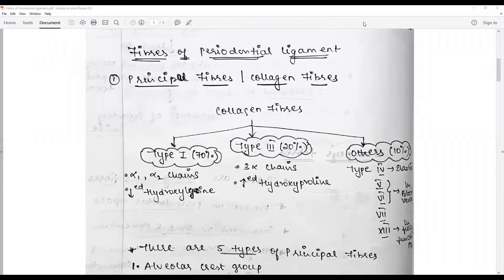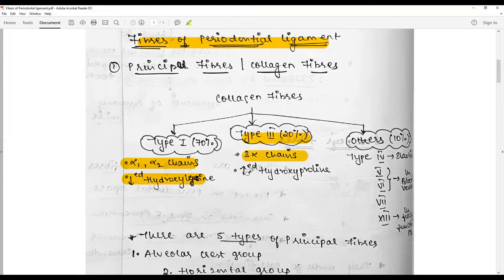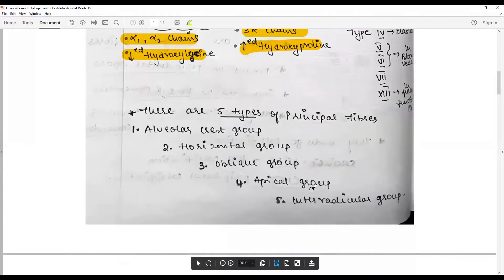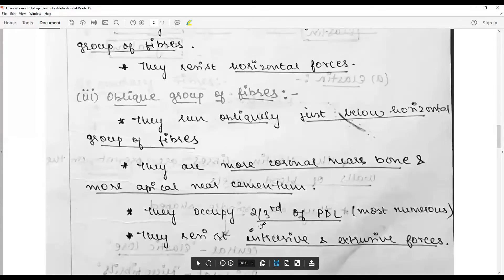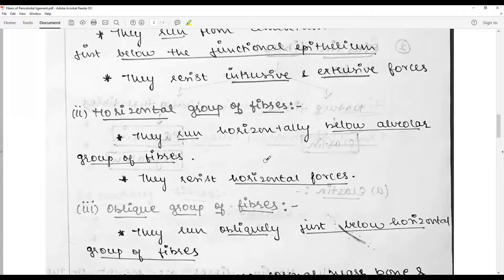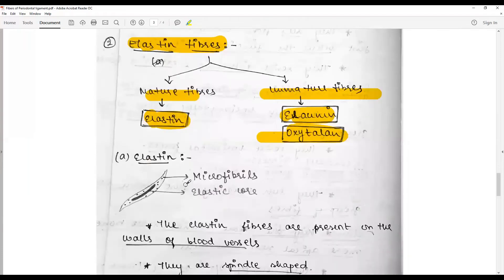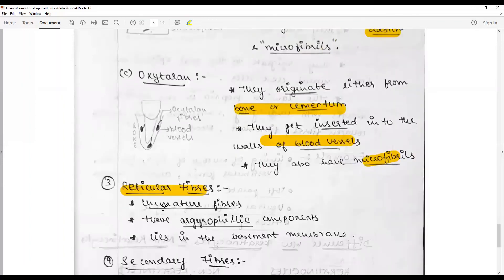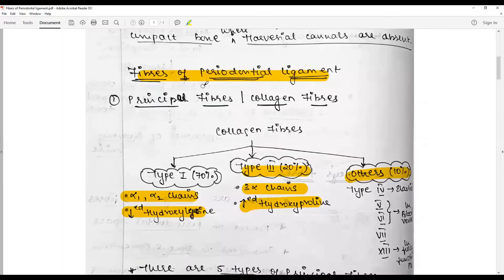How to answer best for the question on fibers of periodontal ligament (PDL)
This answer could be best written with this key points: Introduction/what is periodontal ligament - Fibers of PDL: Collagen fibers (principal fibers, Sharpey’s fibers, intermediate plexus) - elastic-oxytalan fibers
- reticular fibers - secondary fibers - indifferent fiber plexus - diagrams
clinical relevance

Featuring: Answer sheet of Ms. Varshitha V